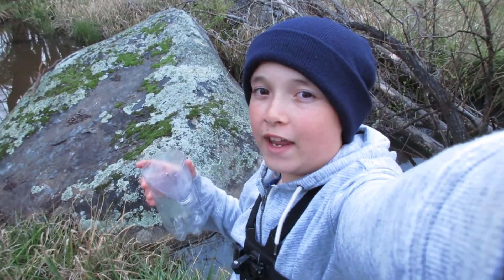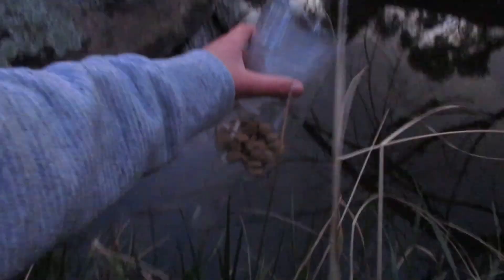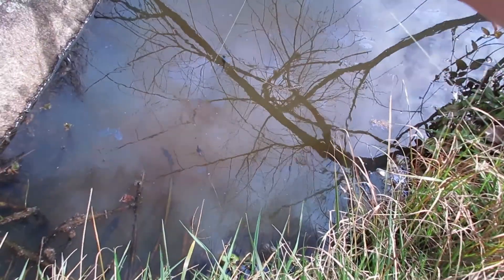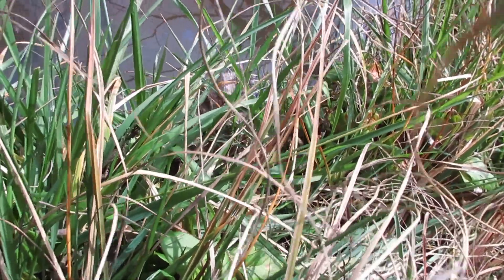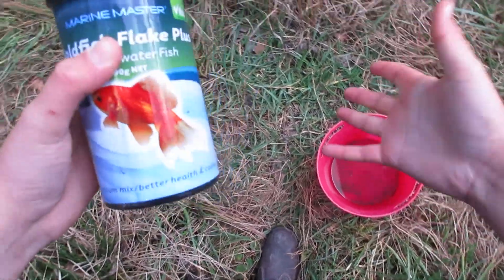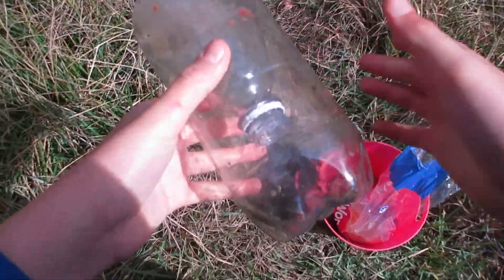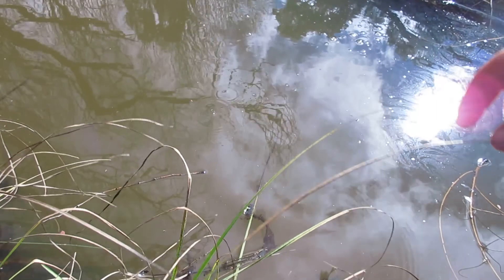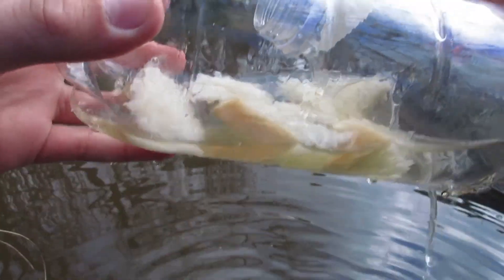Bait Trapping with Homemade Bait Traps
A couple days ago I decided to make a bait trap from a plastic bottle. In this video I use it for the first time.
Any comments are GREATLY appreciated.